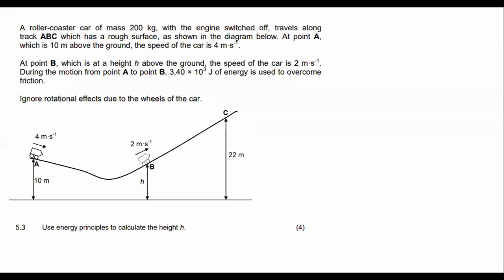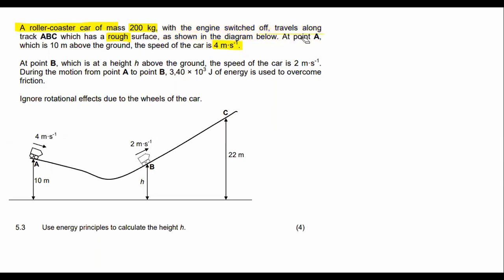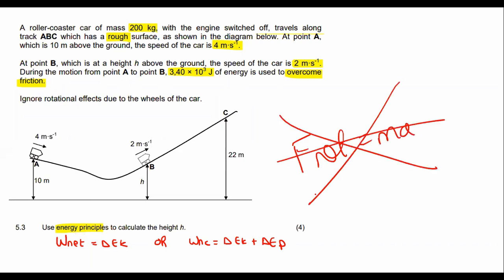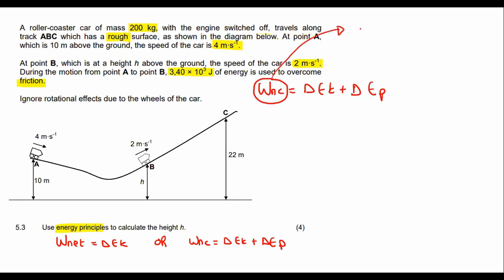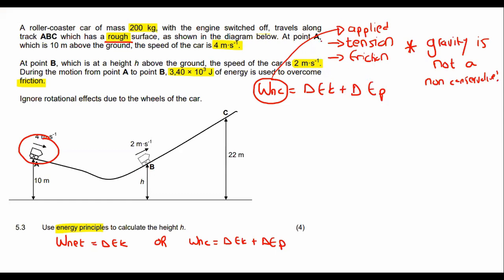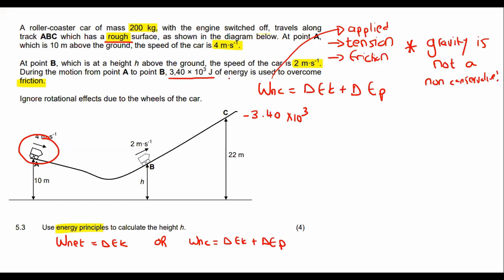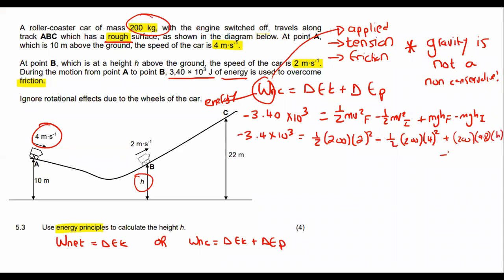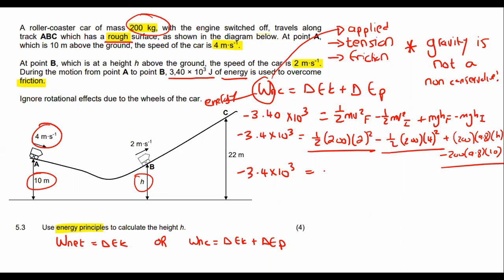Work, Energy and Power grade 12: Exam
Grade 12 work energy power Exam question